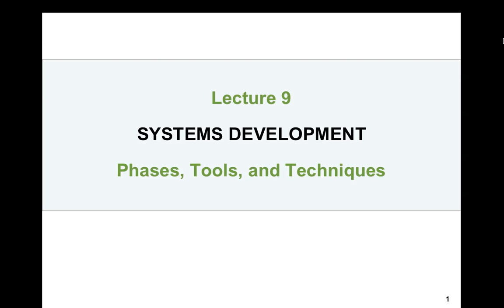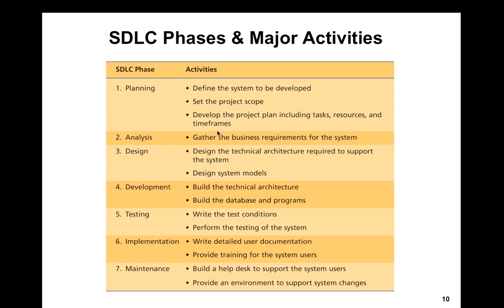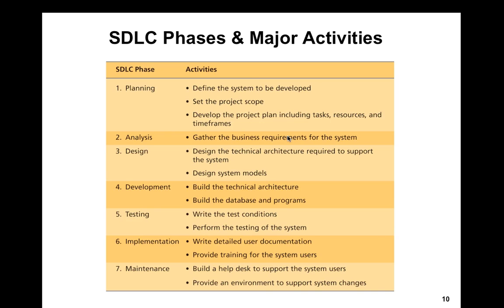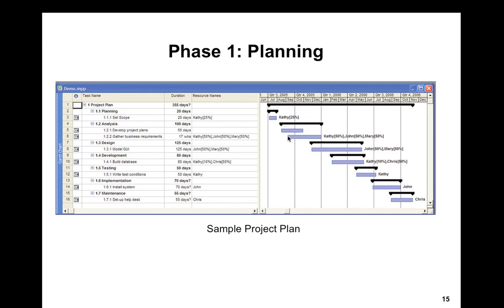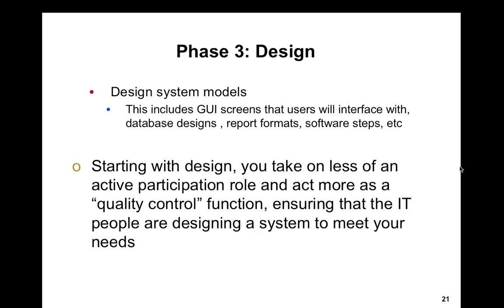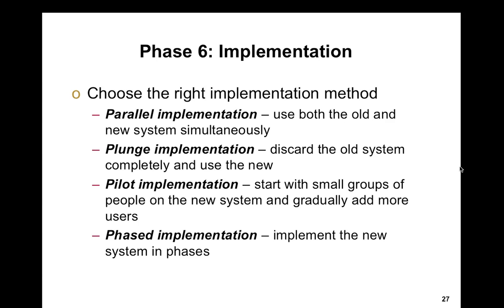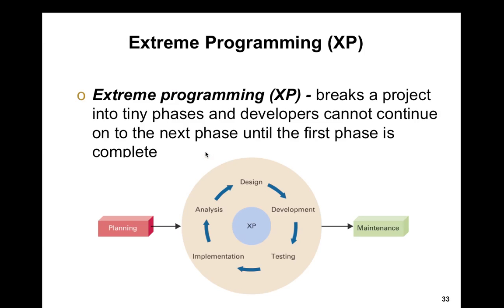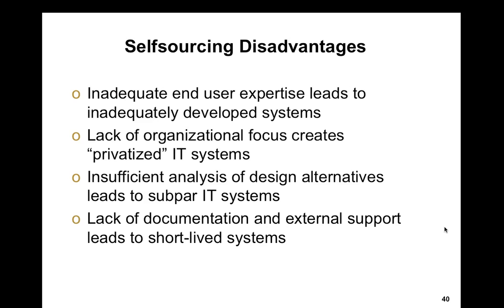Strategic Management of IT - Live Lecture 10 on 4-6-2011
This lecture covers the SDLC concept along with strategic approaches to developing IT software projects. The focus is on development alternatives and the IT implementation and planning process.